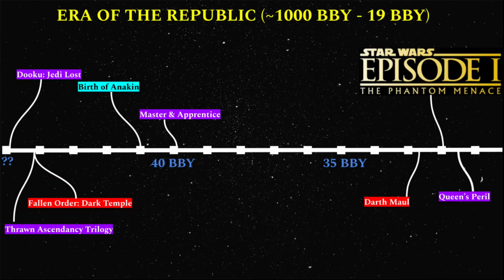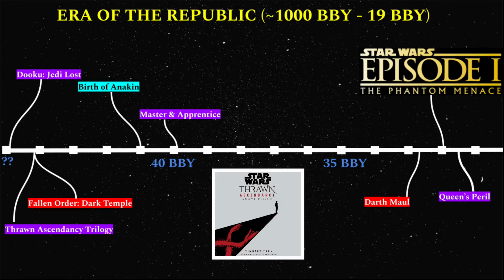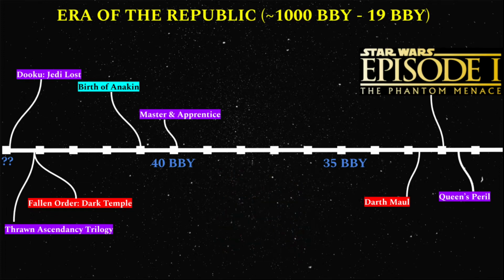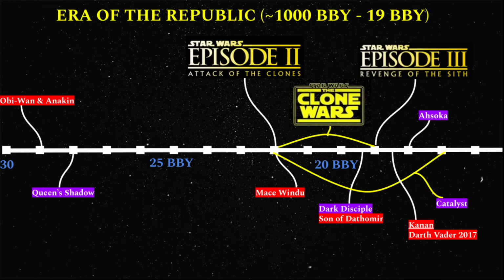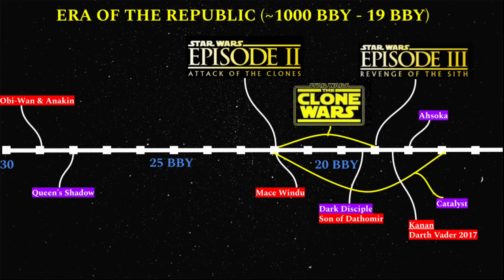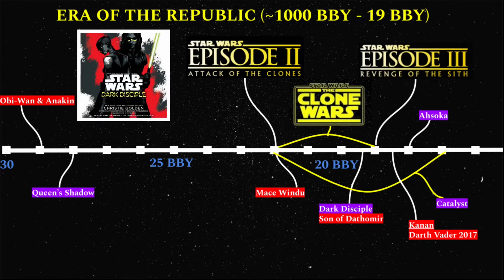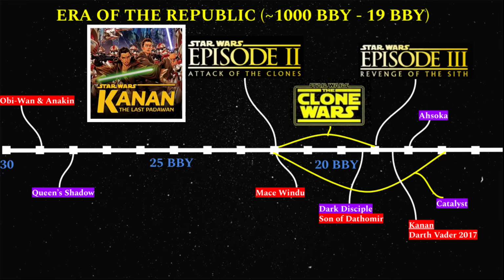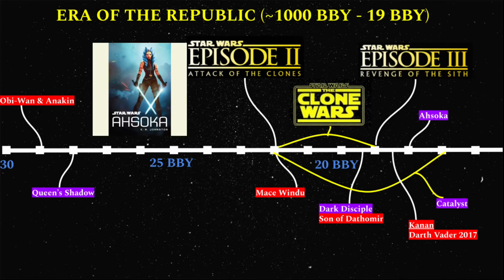Star Wars Canon Timeline | Part I: Era of the Republic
Hello There! Welcome to my Star Wars YouTube channel. This is Part I of my Canon Timeline series of videos. I go over what novels and comics take place during the era of the Republic.

The next video will continue the timeline. It will be titled “Reign of the Galactic Empire” as I will be discussing the stories from 15 BBY all the way up to Rogue One.